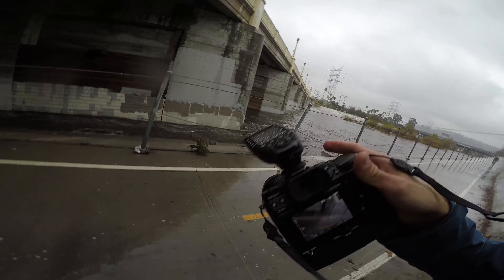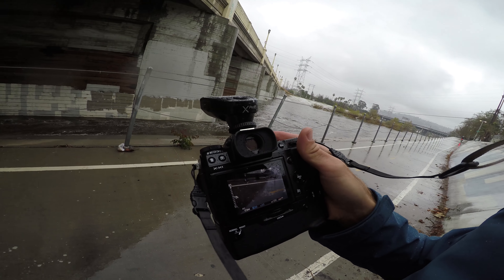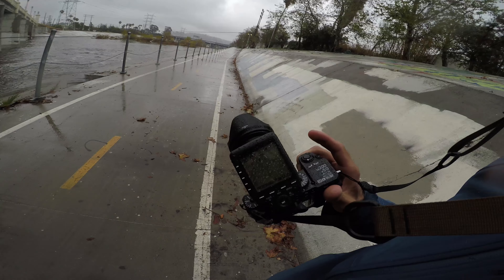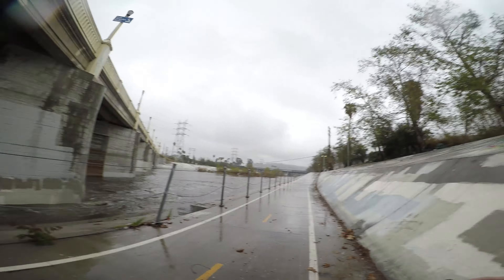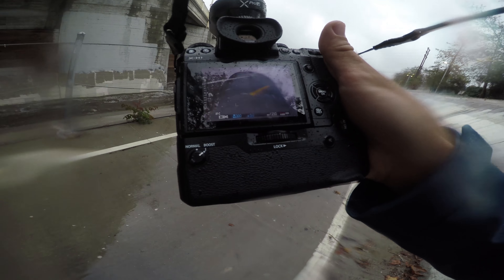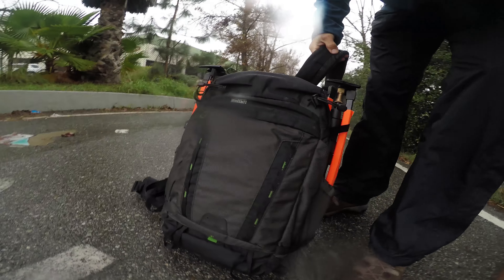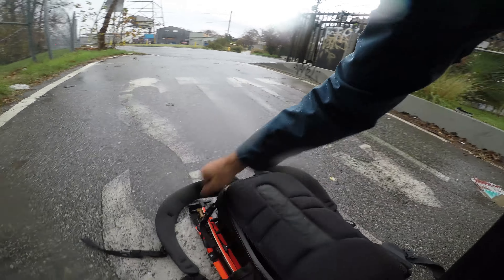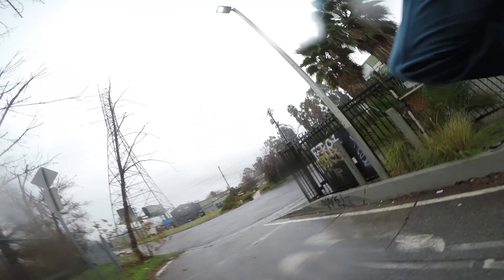Fujifilm X-H1 Shooting in the Rain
This is the Fujifilm X-H1 working flawlessly in the rain for over an hour. I have been a Nikon shooter for over a decade and shoot in some of the wort conditions. My Nikon has never failed me, and this new X-H1 looks to be the same.
The only problem was when a water drop got on the viewfinder proximity sensor and wouldn't display on the LCD. There are a few workarounds but a simple wipe across to clear it solved the problem.
I also used the Godox XPro and V860II flash system which both did great even though they are not water resistant. They are also inexpensive to replace.

MindShift BackLight 26L Charcoal
MindShift BackLight 26L Greenfield
MindShift Gear Backlight 36L Woodland Green
MindShift Gear BackLight 36L Charcoal
Godox V860II-F
Godox Xpro-F
Fujifilm X-H1 Camera
Fujinon XF16-55mm F2.8
Simplr M1a Camera Strap
This was all shot on my GoPro HERO5 Black